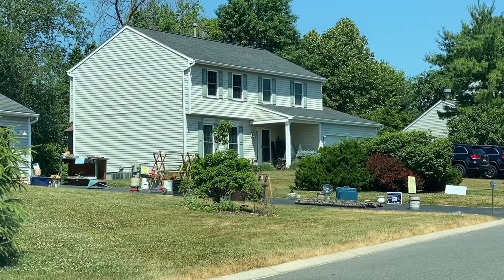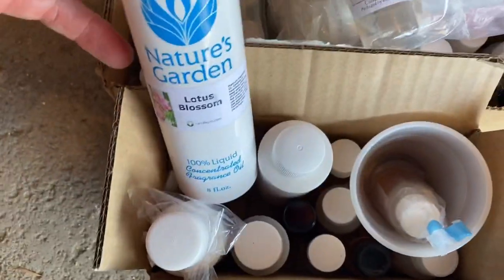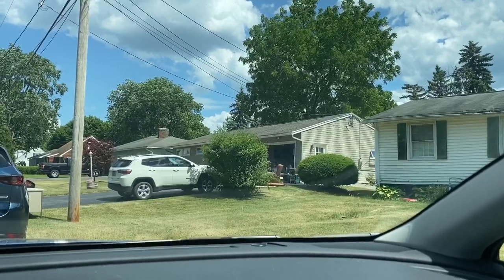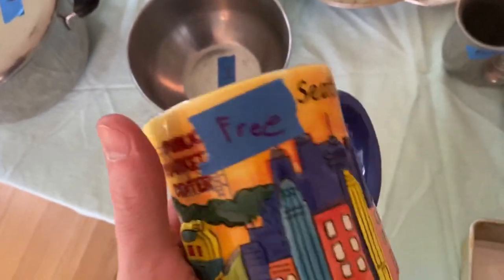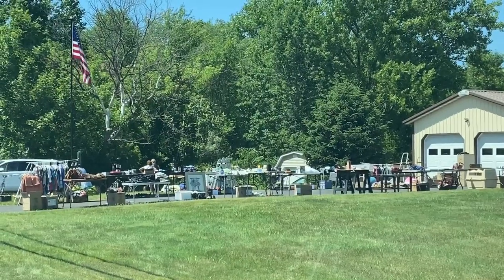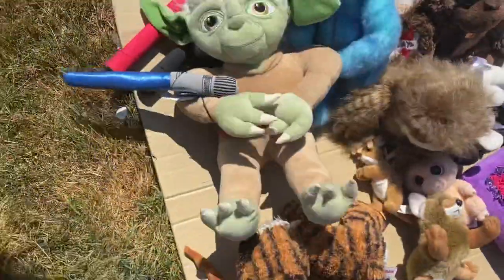7 Foot Monster Found at Garage Sale! And Estate Sale Finds!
Join me for an amazing 7 foot tall monster find at a garage sale and more exciting estate sale treasure hunt finds!

500 Thermal Labels (4x6)

BUBBLE MAILERS:

Small (6.5 x 9.25") Great for shirts!
Large (8.5x 11.25")
Larger (9.5 x 13.25")

DEHUMIDIFIER (I have 2 of these)

LIGHTING:

Ring Light (LED)

POLYMAILERS:

100 Metronic 24x24 Poly Mailers

100 iMBAPrice 10x13 Poly Mailers

POSTER TUBES:

2x24 Tubes
2x36 Tubes

SHOE LIFTS (Great for Displaying Shoes):

TAPE (INVISIBLE)

12 Pack of Tape

TAPE (PACKING)

BAGS, SLEEVES, and BOARDS:

Postcard Sleeves x 100 by BCW

BCW Magazine Boards